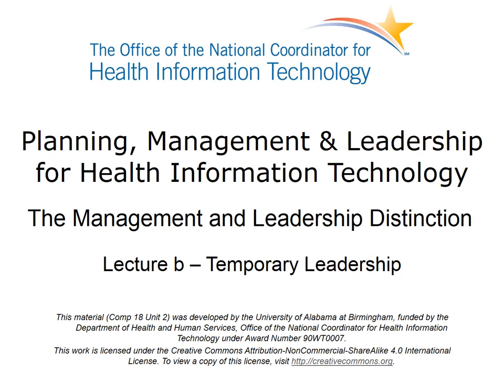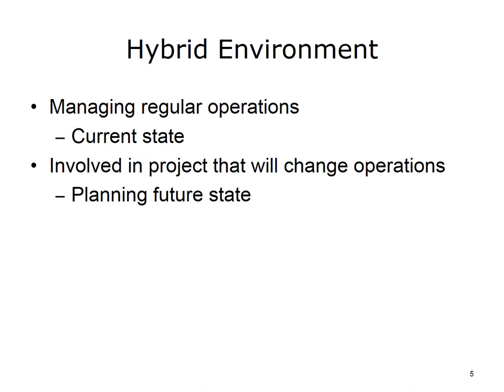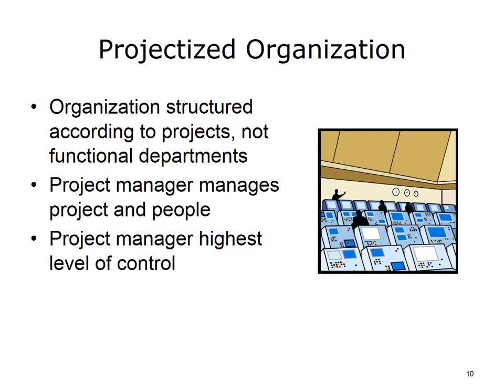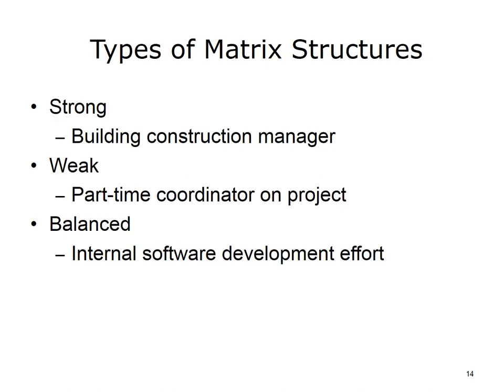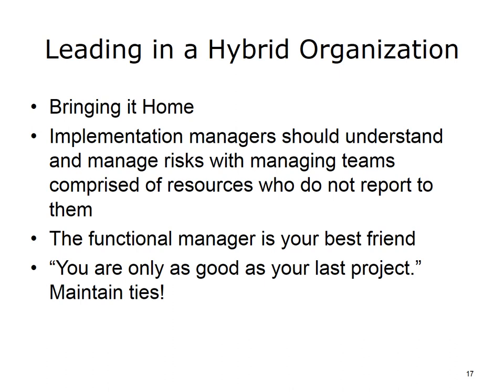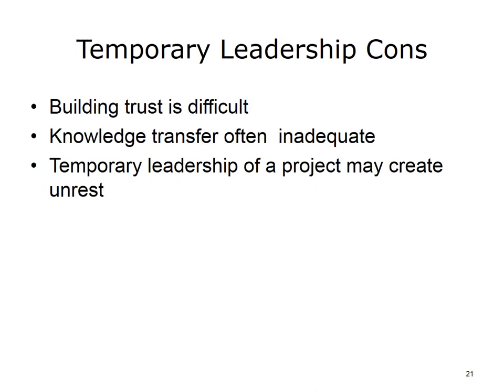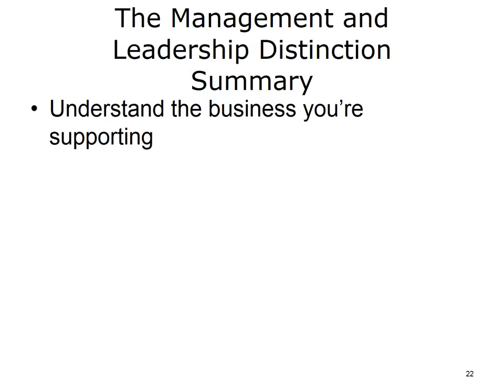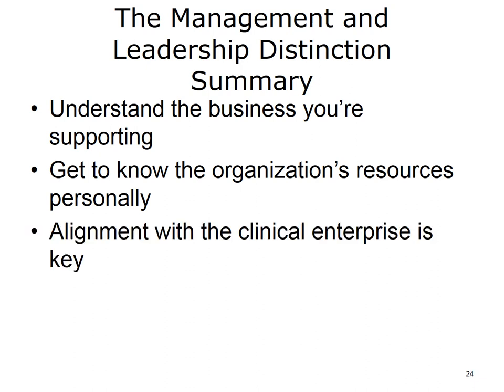Temporary Leadership - The Management and Leadership Distinction - Lecture 2b (Comp18)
Welcome to Planning, Management and Leadership for Health IT, The Management and Leadership Distinction.  This is lecture b, Temporary Leadership. In this lecture, we are going to be talking about some of the opportunities and challenges of leading healthcare IT projects.  In addition, we will explore various types of organizational structures.  And finally, we will look at temporary leadership challenges.

The Objectives for this unit, The Management and Leadership Distinction are to:
Compare and contrast concepts of leadership and management
Describe the concept and importance of developing followership
Discuss challenges of leading in a hybrid HIT organization
Define and discuss the Project Management Institute’s three types of organizations
Discuss the pros and cons of temporary leadership

It is important to understand that in the healthcare IT (pronounced I-T) environment, an organization could have multiple IT projects going on simultaneously.  These projects could include server replacements, software upgrades or a new system implementation.   This is a complex environment in which to manage and gives us ample leadership challenges.   It also leads to temporary managers being appointed for selected projects.

For instance, a functional manager may run the billing department and all the resources in that department, but a temporary project manager may be hired to manage a software upgrade project in the billing department.  This presents challenges for employees of the department.  They’ll want to know the answer to questions such as “who has authority for managing the changes that will take place as a result of this software upgrade?” or “how will the knowledge transfer take place from the project manager to the billing department staff?”

The project manager is ultimately responsible for the outcome of the project, but the functional manager owns the resources, human and otherwise, that must be committed in order for the project to be successful.

When we encounter organizations that are both managing regular operations (the current state of the organization) and planning the future state (that is, they are in the middle of a project that will change current operations), we call this a hybrid environment.  This may mean that a department manager is working alongside a consultant or vendor who is implementing a new system.

The Project Management Institute or PMI (pronounced P-M-I) is an organization that sets standards for managing projects.  PMI defines three types of structures for organization:  these types of organizational structures are: Functional, Projectized and Matrixed and all of these types of organizations would be considered in a hybrid state when they are in the midst of new projects.   Let’s explore these types of organizations.

The most common organization type is a functional organizational structure.  In a functional organizational structure, the department manager is responsible for the project outcome as well as for managing the various teams on that project.   A project manager may be named, but that person typically has low influence or power.